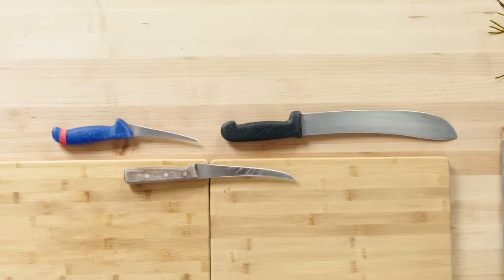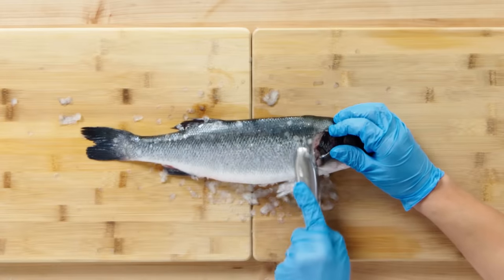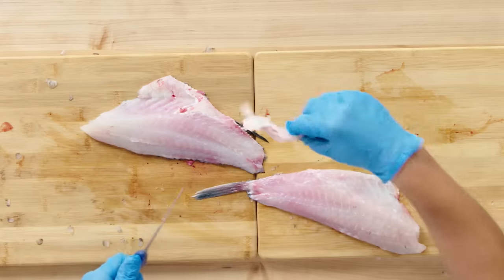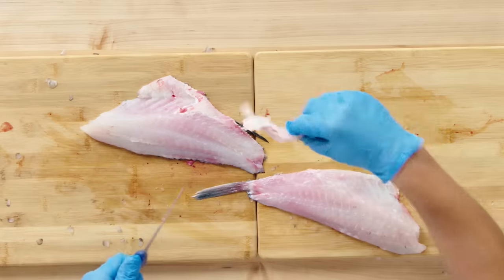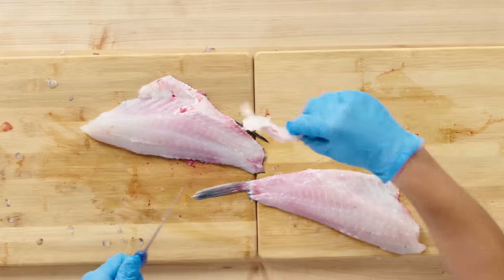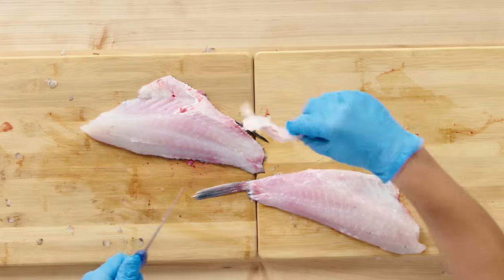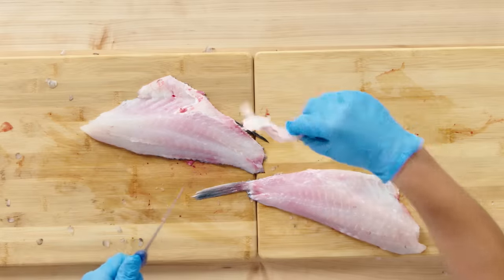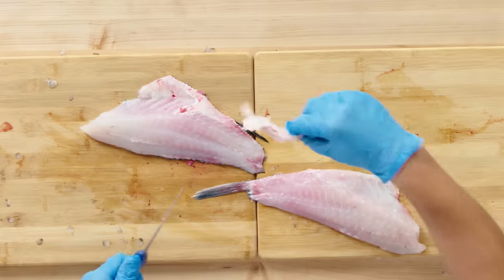How To Fillet Every Fish | Method Mastery | Epicurious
Sharpen your knives and come to attention because class is in session! Join Mike Cruz, manager of Greenpoint Fish & Lobster Wholesale, as he details the best methods for cleaning and preparing just about every fish you could encounter in the kitchen. Not every fillet is made the same and learning the proper technique can elevate your seafood game to the next level. So, if you're ready to learn how to fillet every fish, Mike has you covered and then some.

00:00 Intro
00:41 Sardine
01:36 Porgy
02:49 Mackerel
04:41 Branzino
06:11 Striped Bass
07:52 Sea Bass
09:19 Arctic Char
10:16 Red Snapper
11:34 Catfish
13:43 Trout
14:47 Tilefish
16:18 Hiramasa
17:11 Pollock
18:21 Salmon
20:01 Monkfish
21:45 Mahi Mahi
23:07 Skate Wing
25:29 Turbot
27:22 Fluke
29:20 Squid
31:36 Octopus

Follow Mike on social! @booyamike